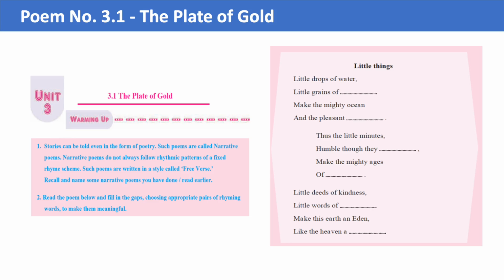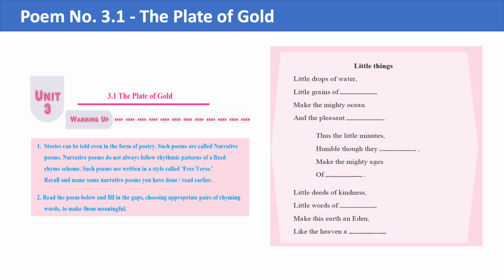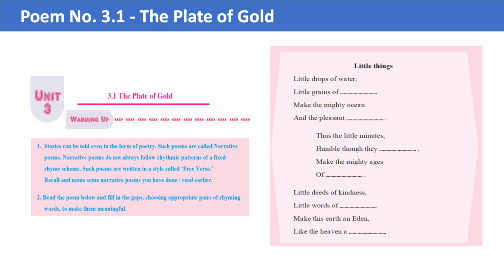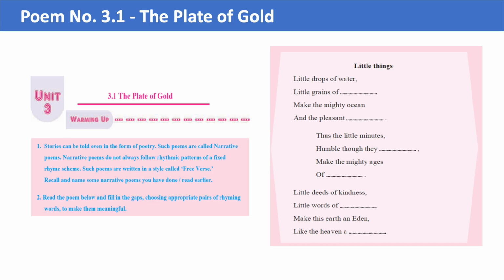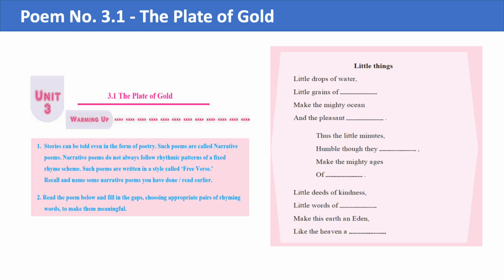इयत्ता ८ वी इंग्लिश धडा ३.१ warmming up ( प्रज्ञा ताई )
पुढील विडिओ लवकरच अपलोड करू .